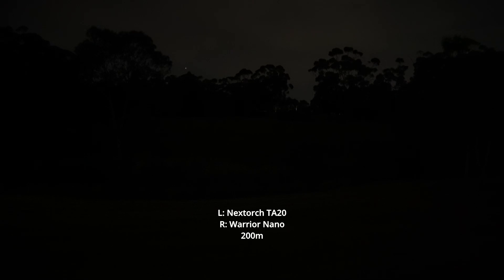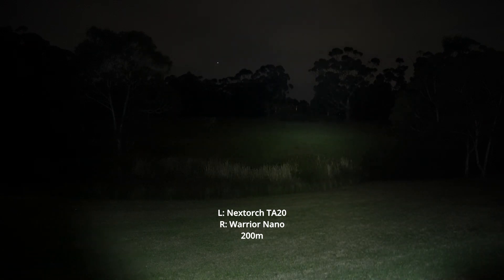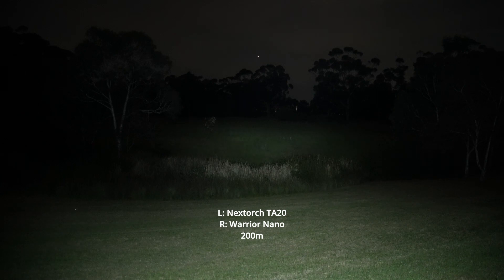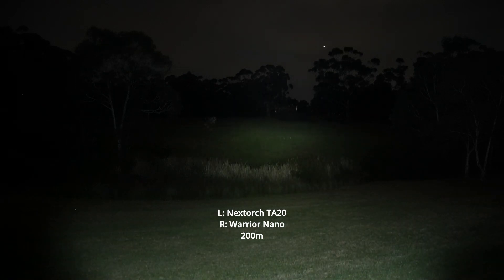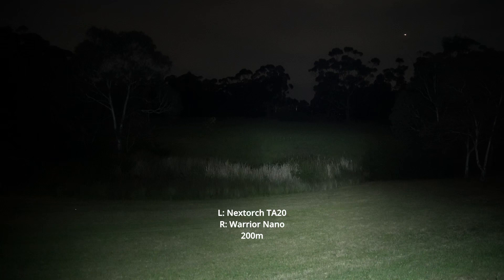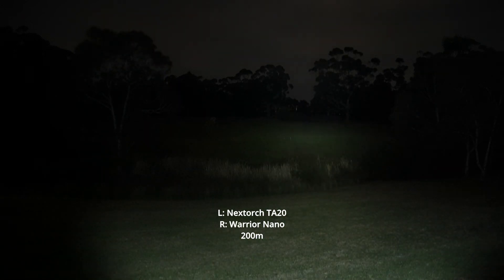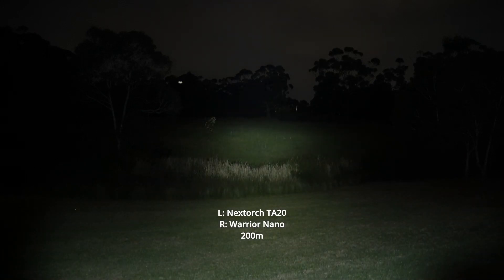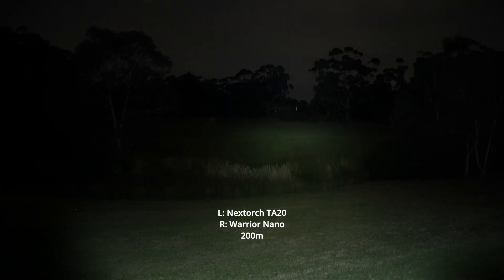Beamshots - Nextorch TA20 vs Warrior Nano